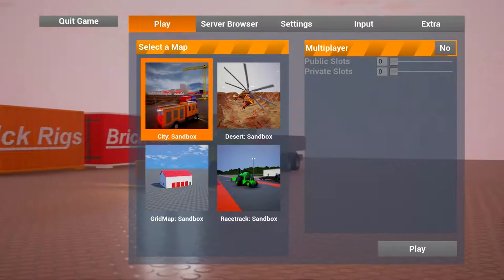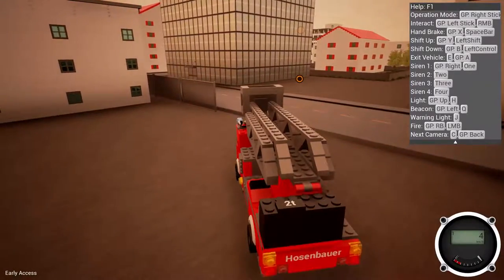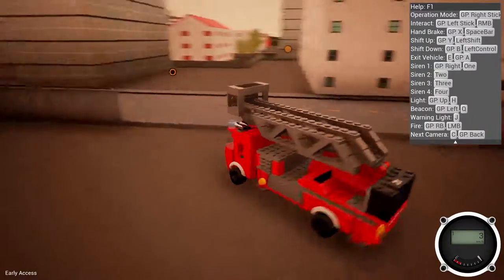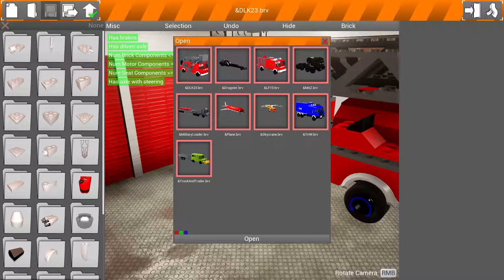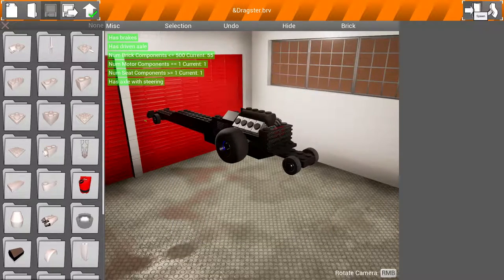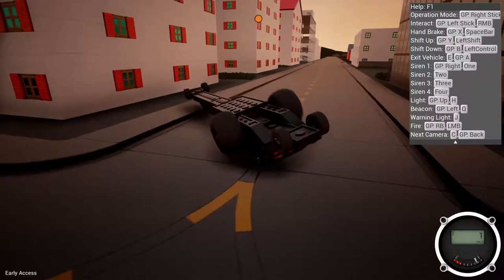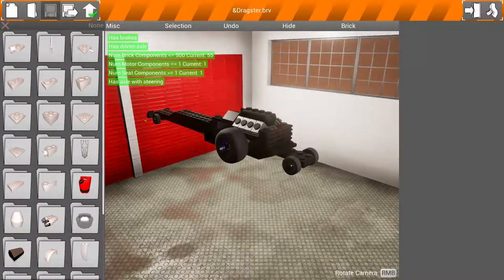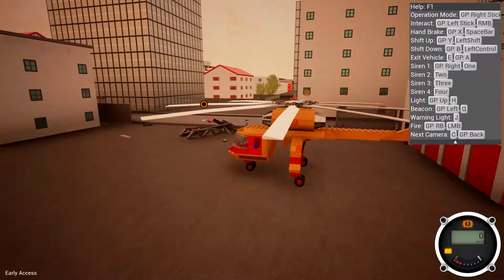Brick Rig - A lego distruction game